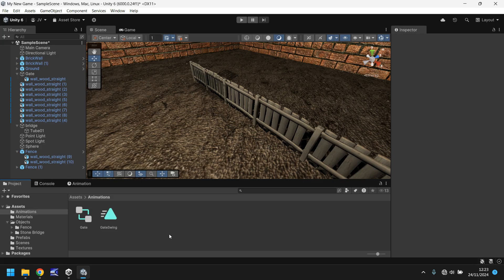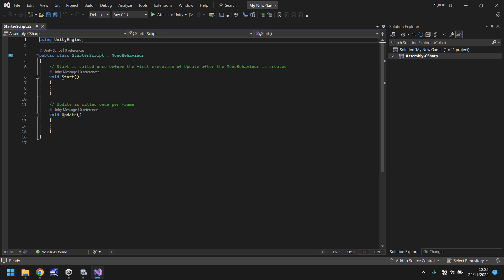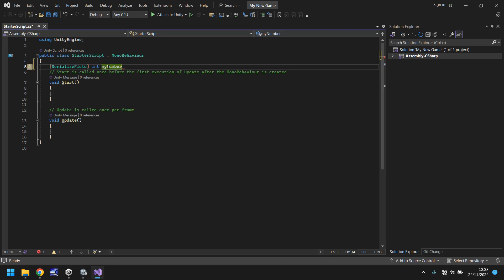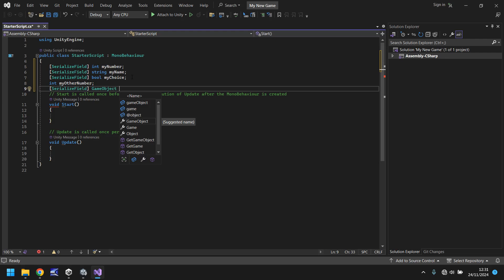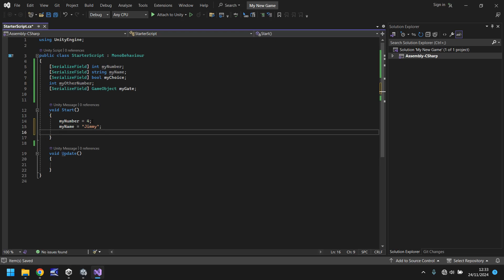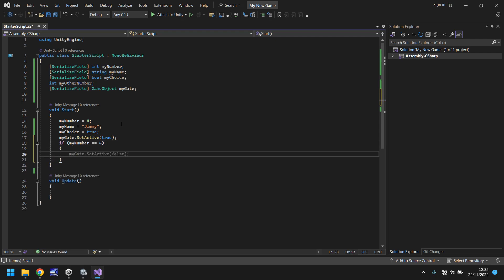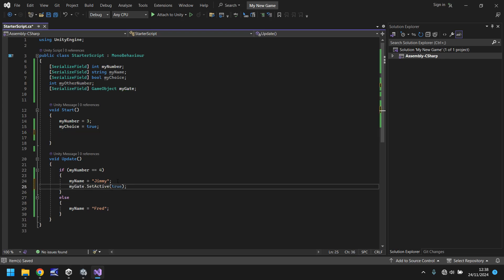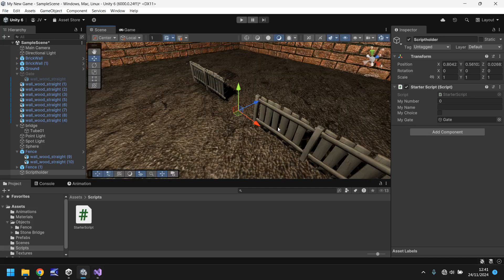UNITY 6 TUTORIAL PART 7 - HOW TO CODE IN UNITY WITH C# - HOW TO MAKE A GAME FOR BEGINNERS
In this tutorial we start learning programming in C#

Who Is Jimmy Vegas?